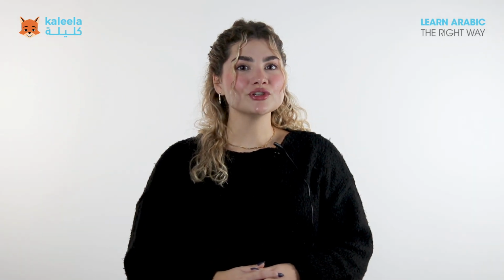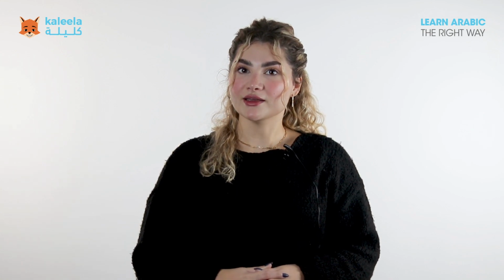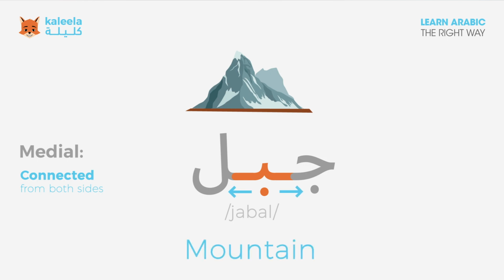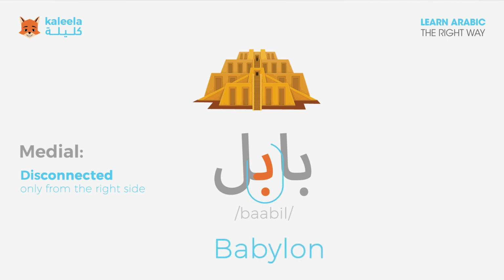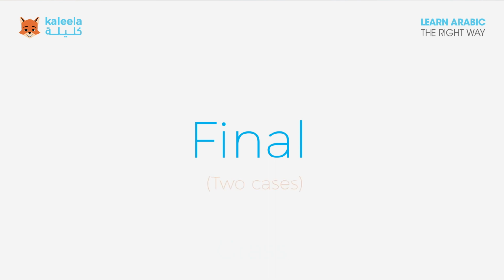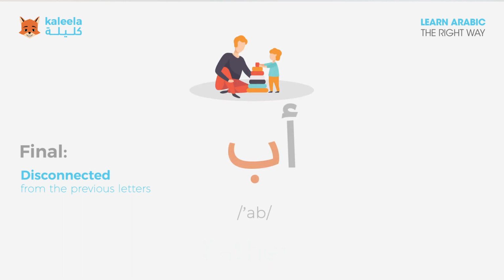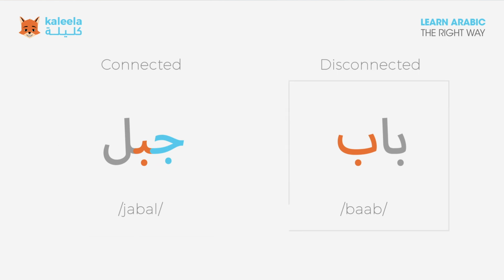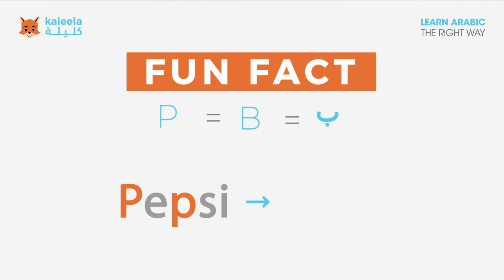Letter Baa in Arabic | حرف الباء باللغة العربية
In this video, you will learn everything about the letter Baa, which is the second letter of the Arabic Alphabet.

The letter Baa is the second letter in Arabic letters. It is equivalent to the letter B in English, Baa is easy to pronounce and detect because it’s identical to the English letter B. But unlike the letter Alif, it only functions as a consonant letter.

 It has several shapes. Its shape changes depending on where it appears in a word. Whether it comes in the beginning of the word (initial), middle of the word (medial), or ending of the word (final).

You will also learn why Baa can be connected in some cases and disconnected in others.

Feel free to speed or slow the video to your desire and practice while watching. Let us know if you have any questions in the comments.